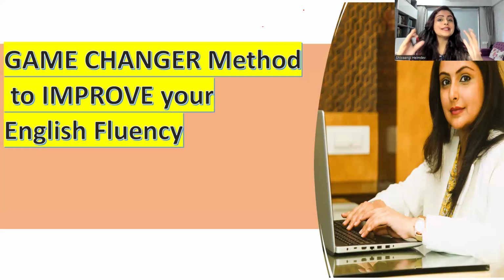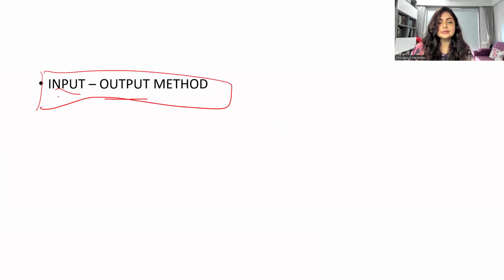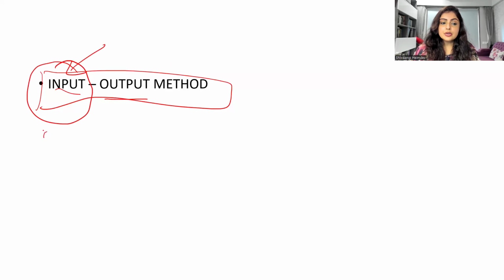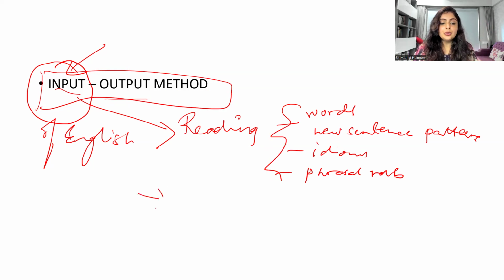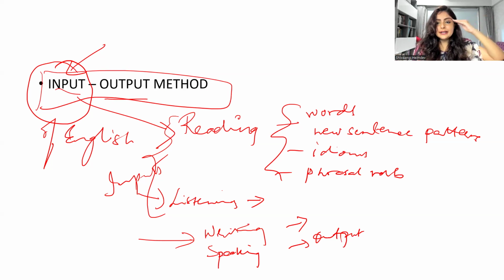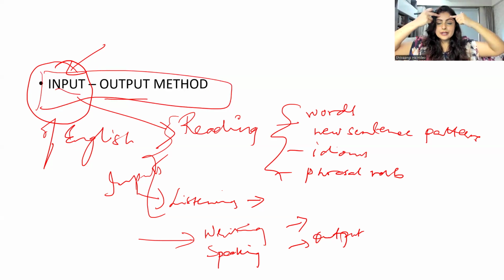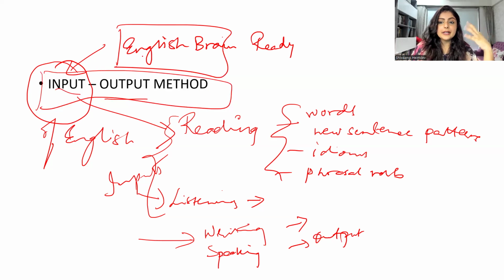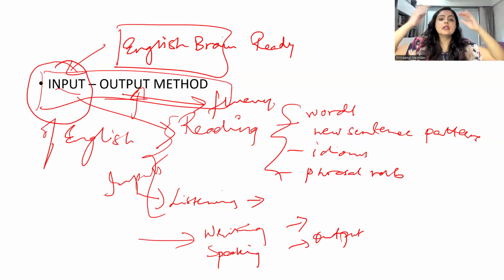Game Changer method to improve your English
In this video let's understand the strategy to be an Effective Reader!!